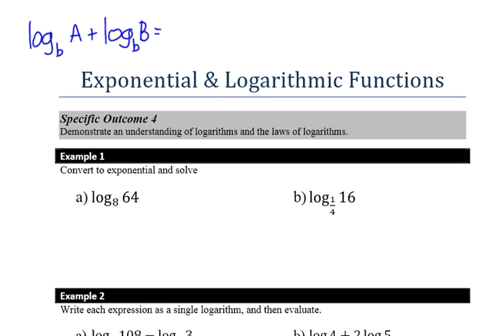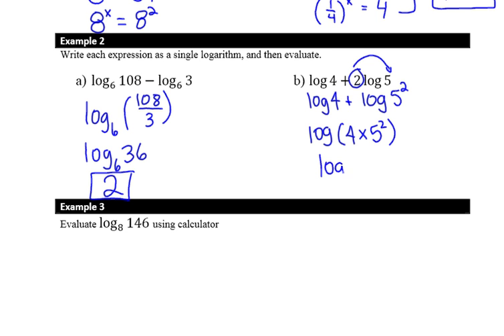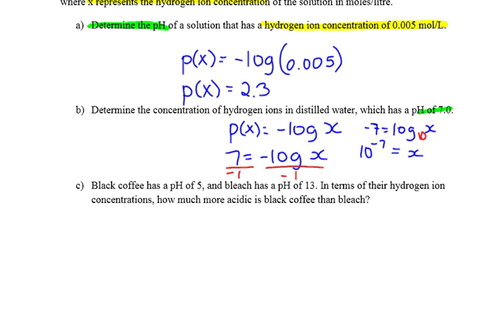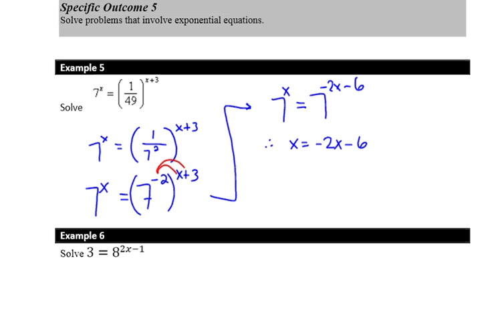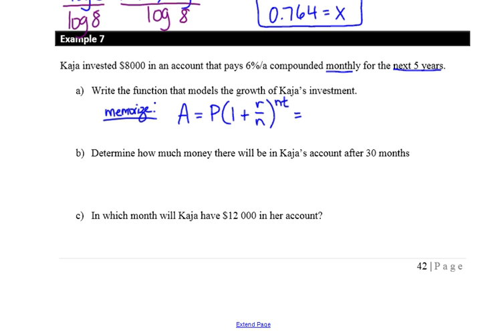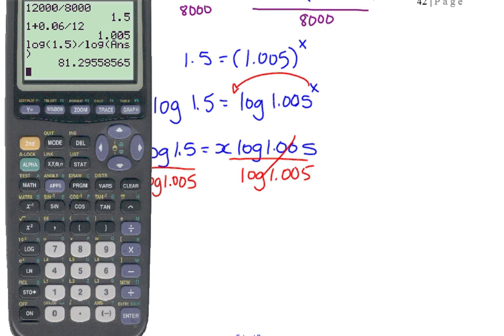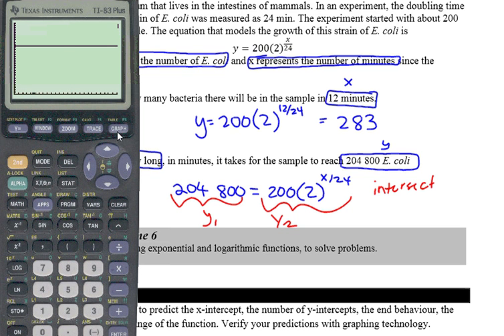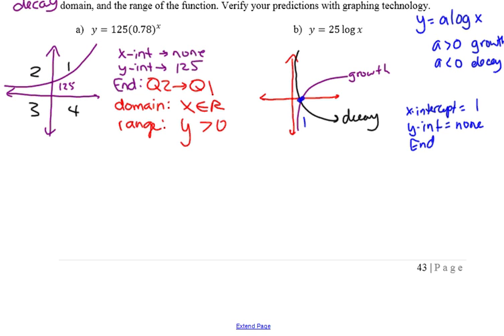Logs Part 1 Review